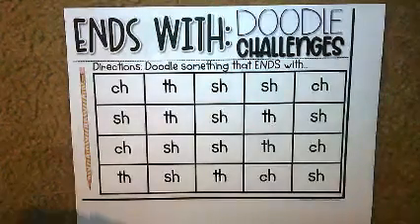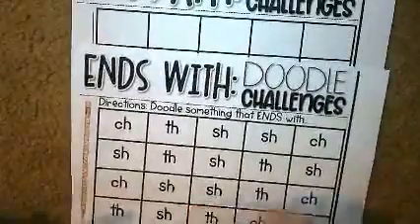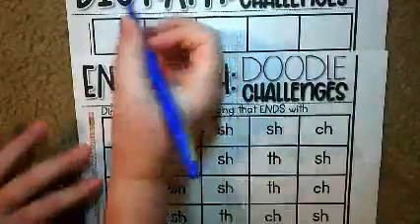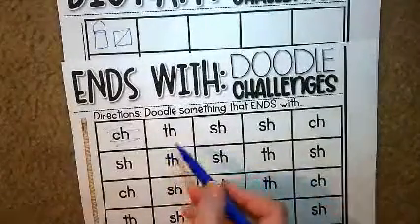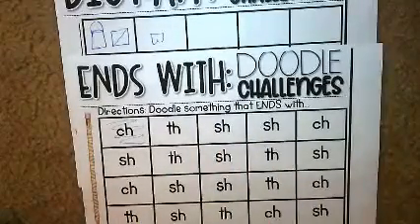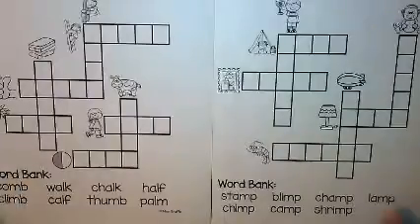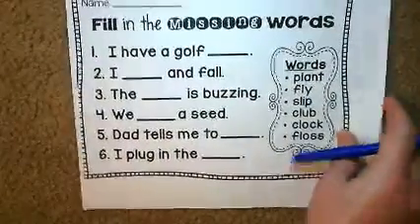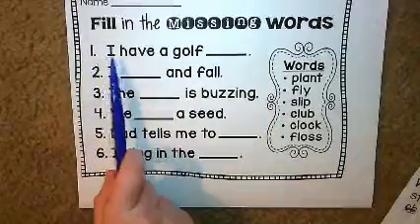Phonics Choice Board Directions